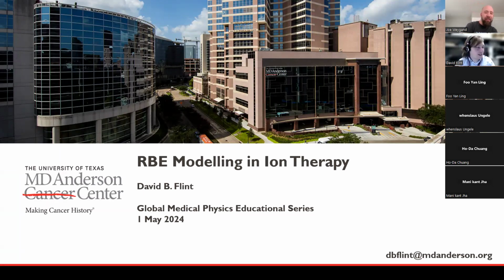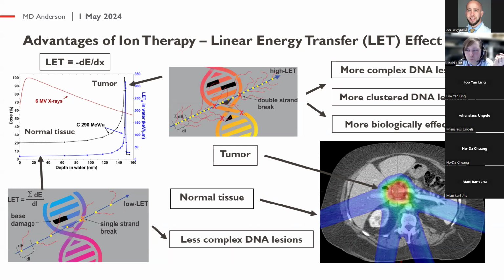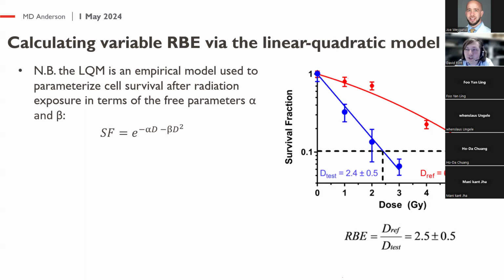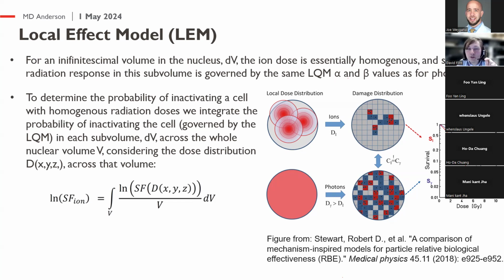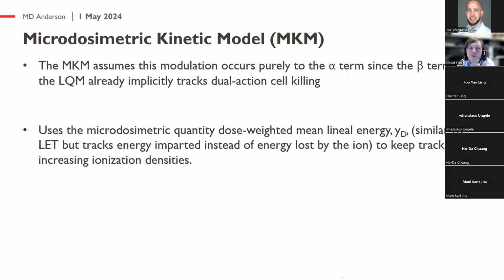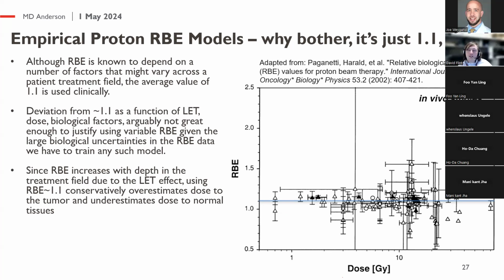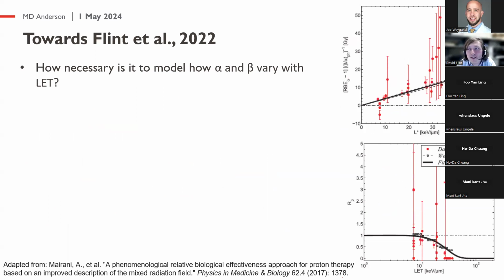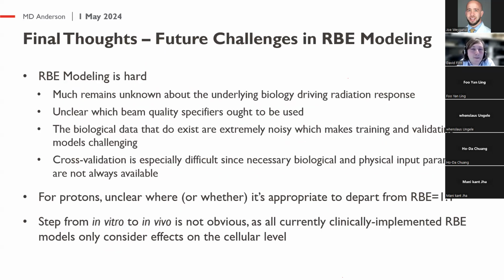RBE Modeling in Ion Therapy - Global Medical Physics Education Lecture # 16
Dr. David Flint of MD Anderson Cancer Center describes the complexities of modeling relative biological effectiveness (RBE) in proton and heavier ion therapies.